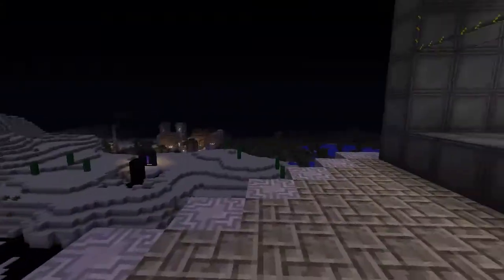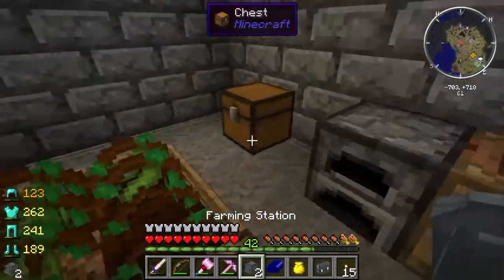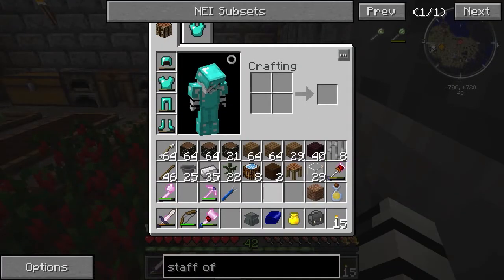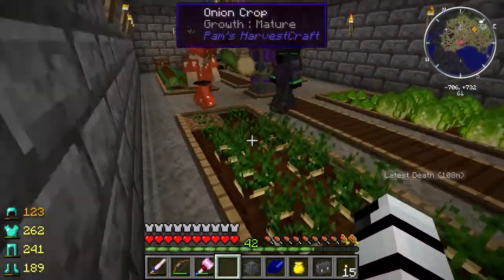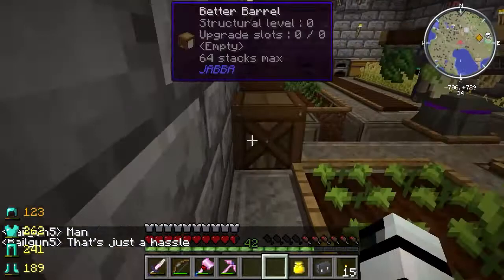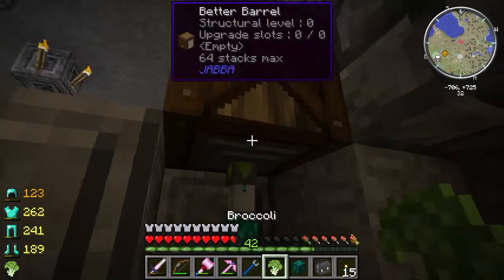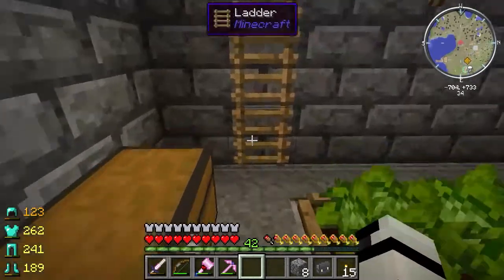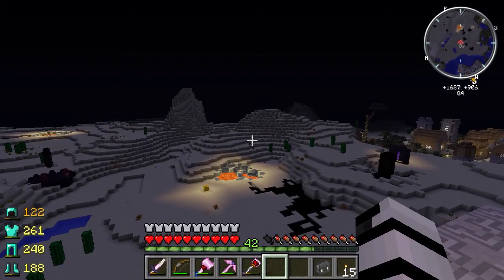Project Mineoid | Episode 5: Automating the Alamo (Modded Minecraft Server)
Automating the Alamo for food harvesting and eventual automatic food production. This is as collaboration with Welsknight Gaming and Xolanz. Check out thier video as well to get a different perspective, and the cut bits.

About the Server and Modpack:
Project Mineoid is a small modded SMP server featuring a Minecraft modpack of the same name. The modpack and server have been put together by CynicaGaming. The server accepts applications both from YouTubers and players alike. The pack is publicly available on the Technic Platform.